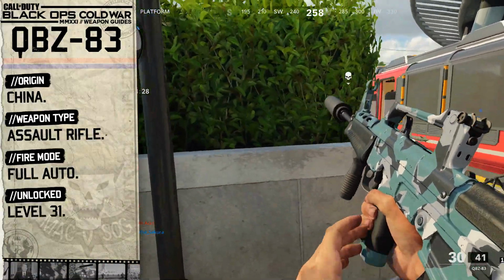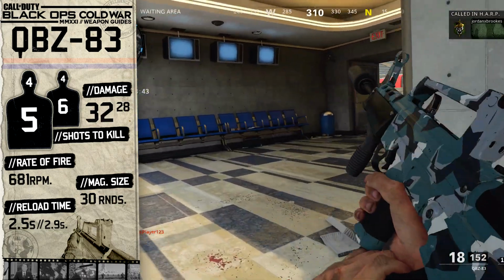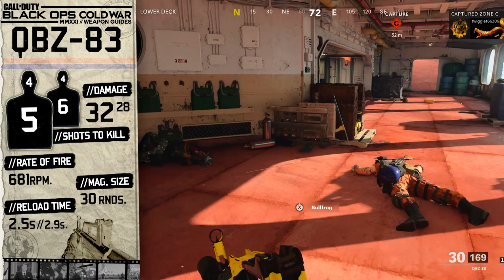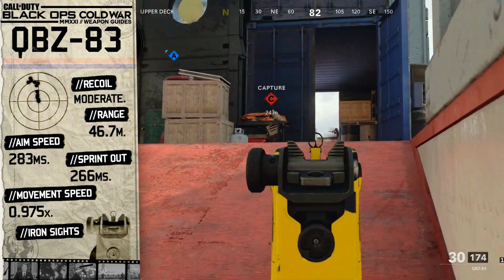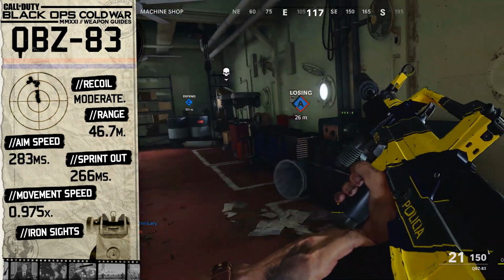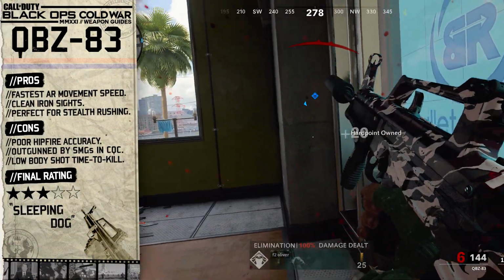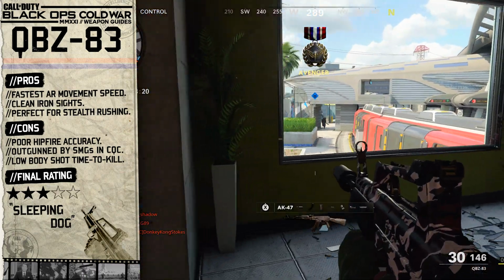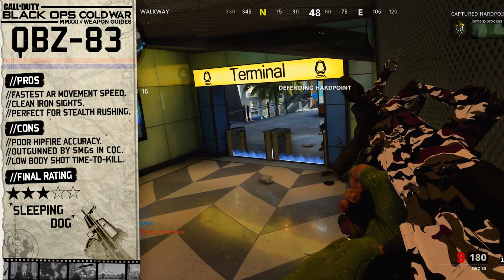QBZ-83 - Black Ops Cold War Multiplayer Weapon Guide, Gun Review & Gameplay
How's it going troops? Jordan here back again with another Black Ops Cold War Multiplayer Weapon Guide.

Today's weapon we'll be reviewing is the underrated QBZ-83 Assault Rifle, which is a Chinese weapon unlocked in Create-A-Class at Level 31. I'll be breaking down the QBZ-83's Stats and Figures, discussing the Pros and Cons of the weapon and recommending you the Best Attachments and Class Setups for the QBZ-83 in Black Ops Cold War Multiplayer. Sleeping Dog!

What Weapon should I review next in Black Ops Cold War? Let me know down in the comment section below.

Xbox Series X GamerTag: JXBArmy
PlayStation 5 ID: jordanxbrookes